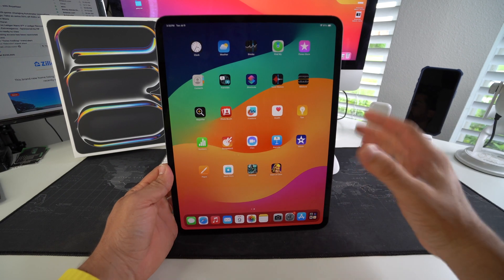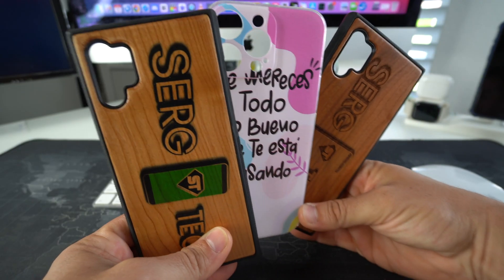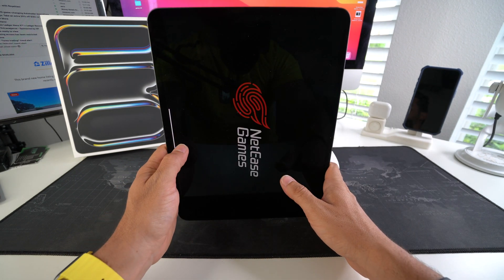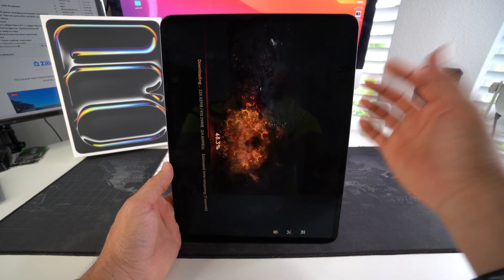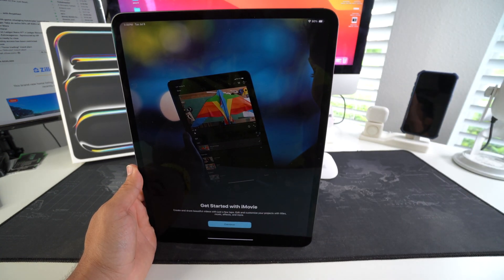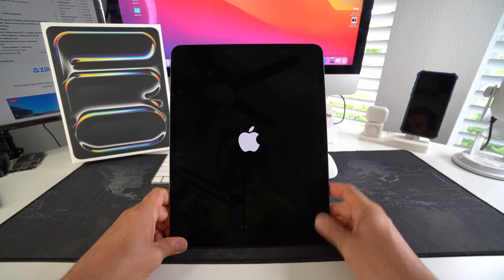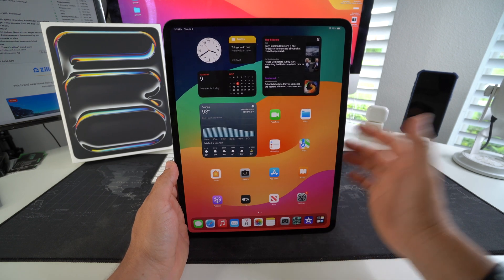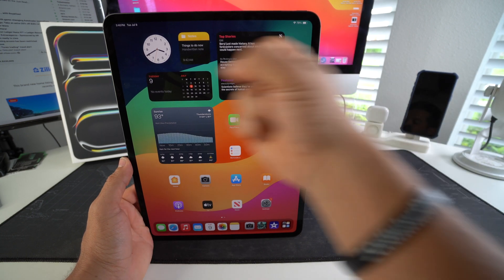How to Force Turn OFF/Restart Apple iPad Pro M4 - Frozen Screen Fix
This is a video on how to force turn off and restart your 2024 Apple iPad Pro M4. Easily learn to force turn off and reboot your Apple iPad Pro when it gets stuck or frozen on a screen. Aka "soft reset".